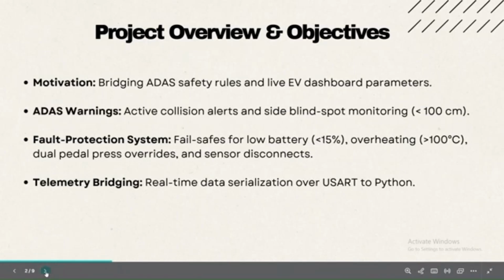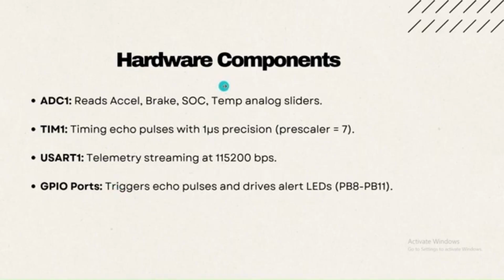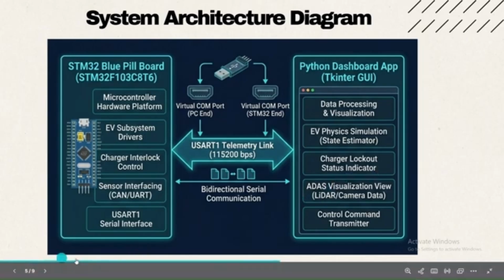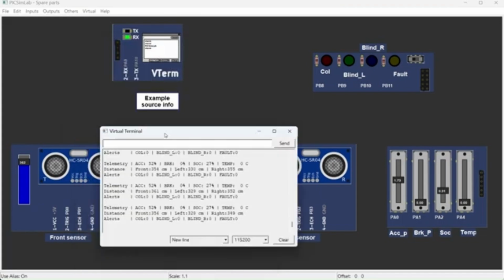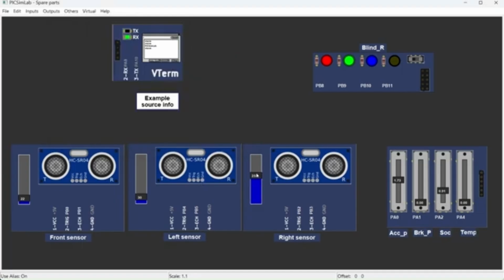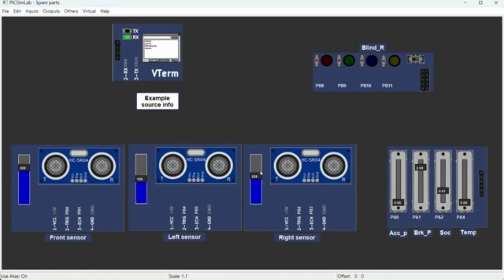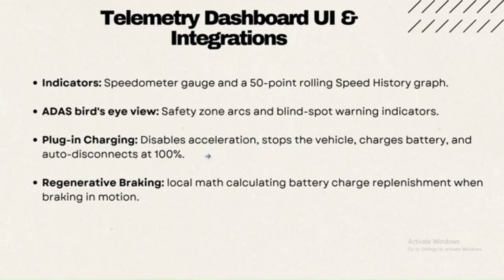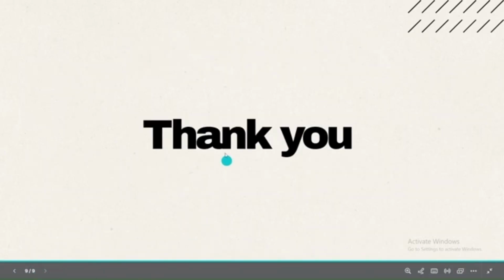EV ADAS Dashboard using STM32 Blue Pill | PICSimLab | Python Visualization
EV ADAS Dashboard – Internship Project

This project was developed during my internship at Emertxe Information Technologies.

Project Features:
• EV Dashboard Simulation
• ADAS Parameters Monitoring
• STM32 Blue Pill Programming
• PICSimLab Simulation
• Python-Based Real-Time Visualization
• Serial Communication

Tools & Technologies:
STM32 Blue Pill
Embedded C
PICSimLab
Python
UART Communication

Presented by:
Param Dohele
Gyan Ganga College of Technology